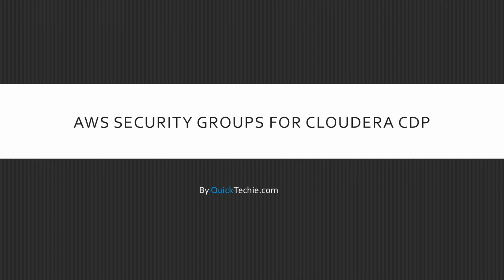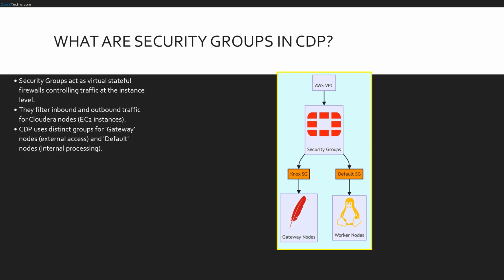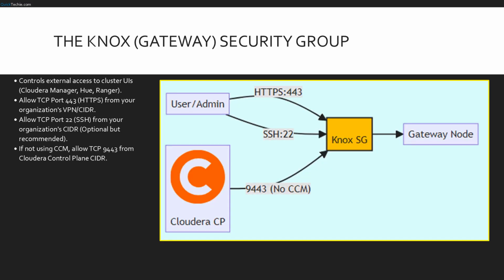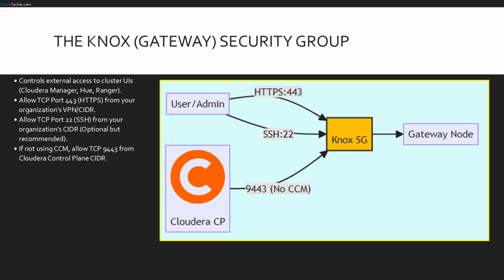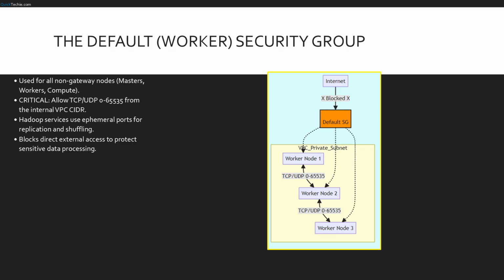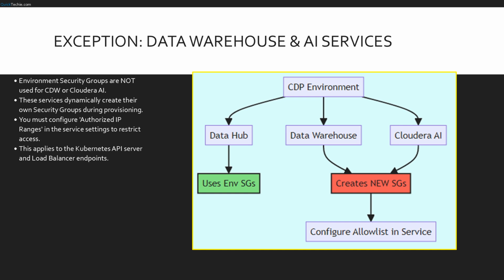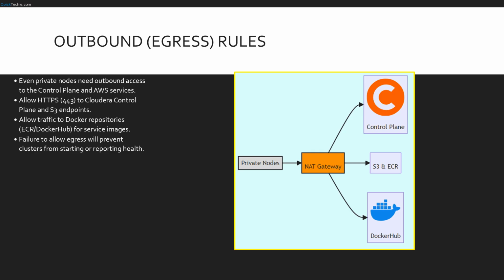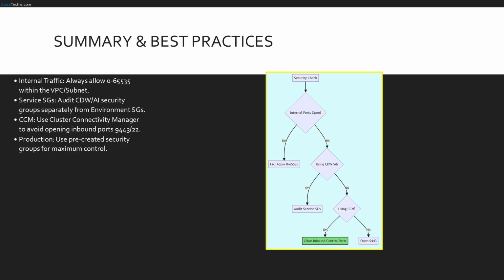Module 3 AWS Security | Cloudera Public Cloud Certification Exam